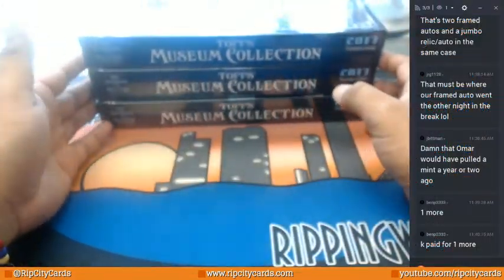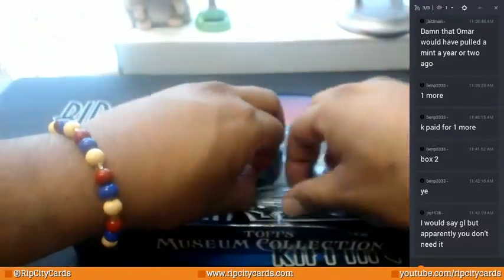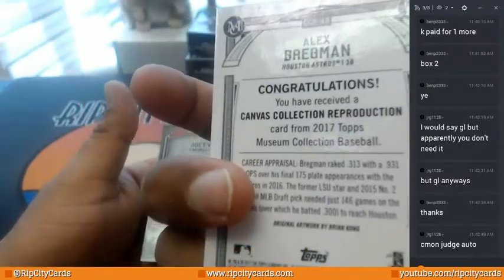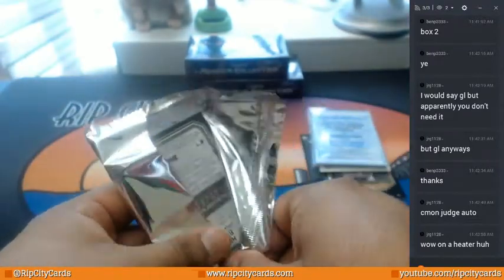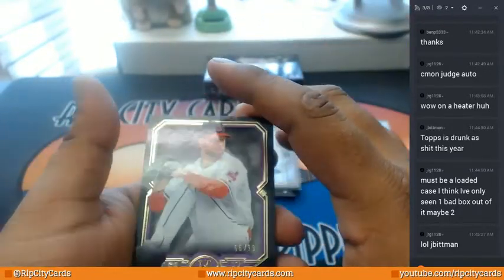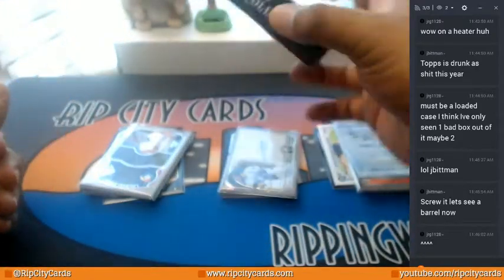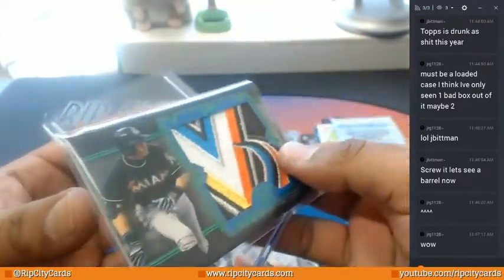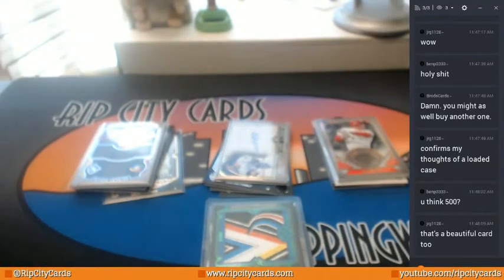MUST SEE BOX! 2017 Topps Museum Baseball Personal Box #2 06232017